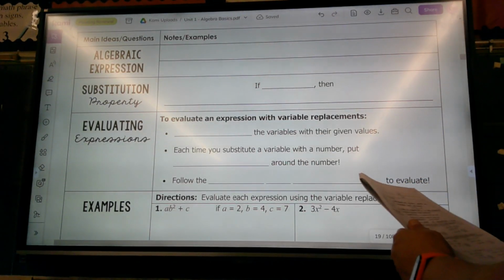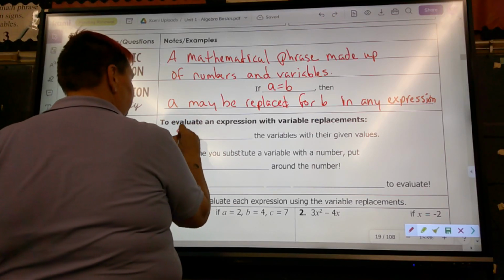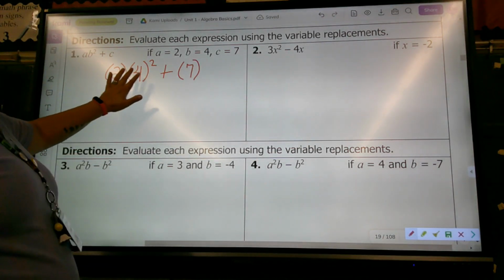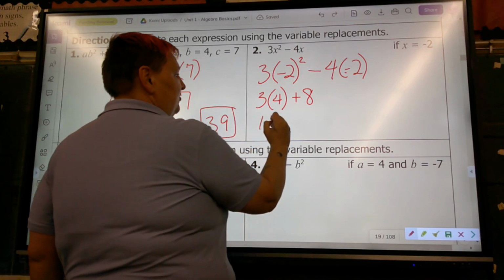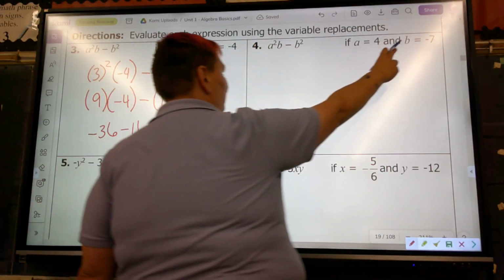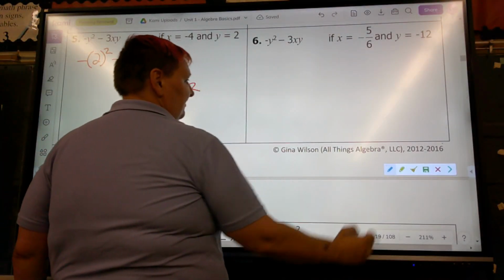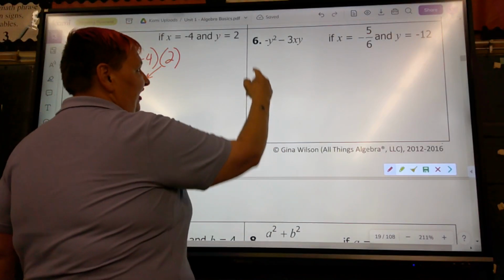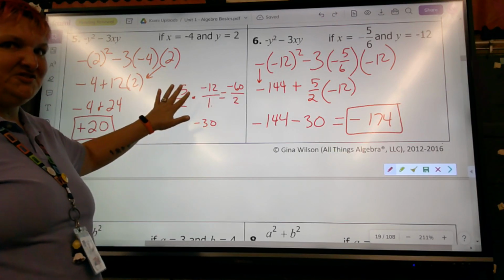Unit 1.4 Guided Notes - Evaluating Expressions and Substitution Property